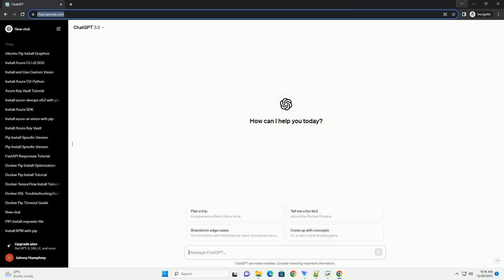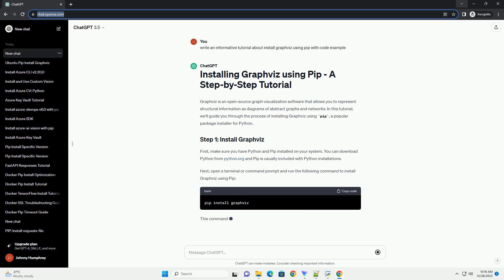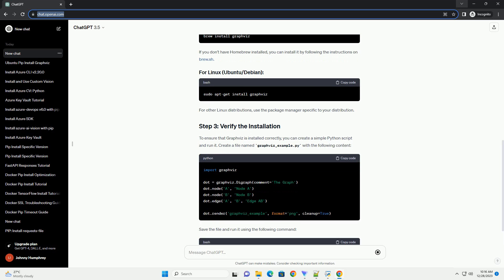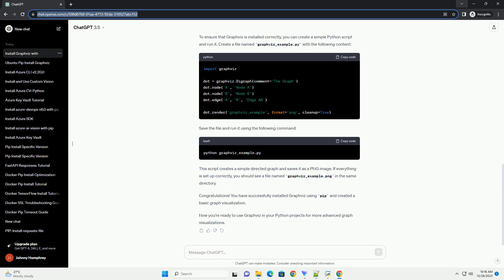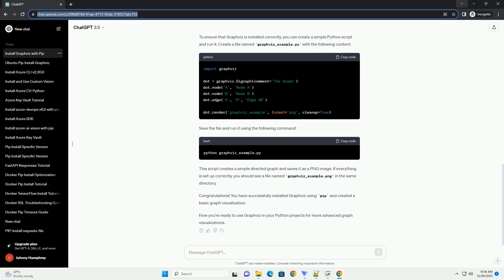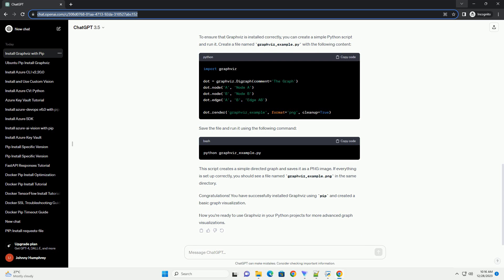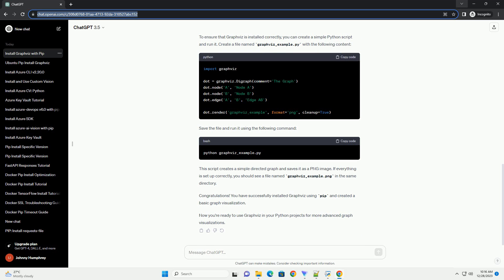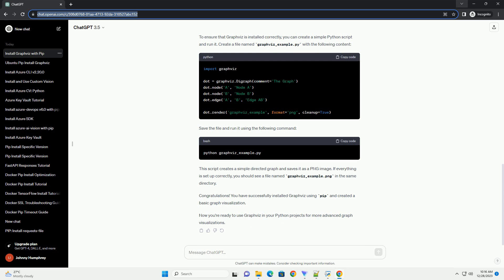install graphviz using pip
Graphviz is an open-source graph visualization software that allows you to represent structural information as diagrams of abstract graphs and networks. In this tutorial, we'll guide you through the process of installing Graphviz using pip, a popular package installer for Python.
First, make sure you have Python and Pip installed on your system. You can download Python from python.org and Pip is usually included with Python installations.
Next, open a terminal or command prompt and run the following command to install Graphviz using Pip:
This command will download and install the Graphviz package and its dependencies.
Graphviz also requires a system package to be installed on your machine. The system package provides the underlying functionality for rendering and generating graph visualizations. The installation process varies depending on your operating system:
If you don't have Homebrew installed, you can install it by following the instructions on brew.sh.
For other Linux distributions, use the package manager specific to your distribution.
To ensure that Graphviz is installed correctly, you can create a simple Python script and run it. Create a file named graphviz_example.py with the following content:
Save the file and run it using the following command:
This script creates a simple directed graph and saves it as a PNG image. If everything is set up correctly, you should see a file named graphviz_example.png in the same directory.
Congratulations! You have successfully installed Graphviz using pip and created a basic graph visualization.
Now you're ready to use Graphviz in your Python projects for more advanced graph visualizations.
ChatGPT